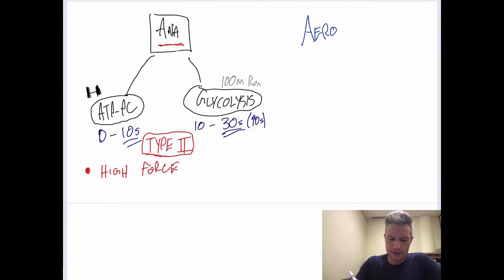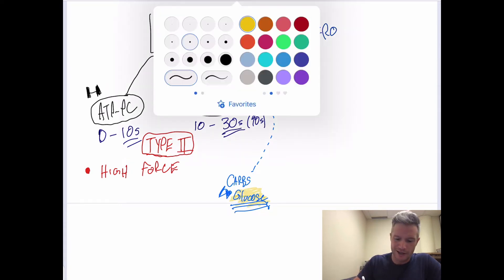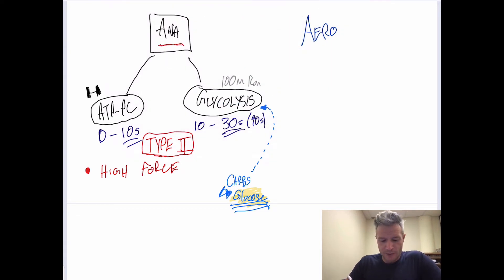KIN 163 - Midterm 1 - Exercise Physiology Concepts Map